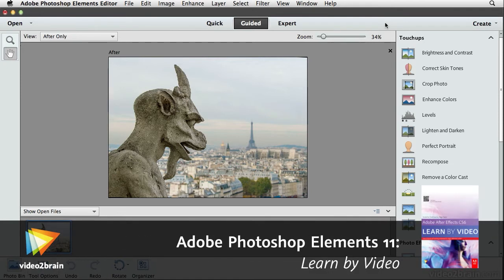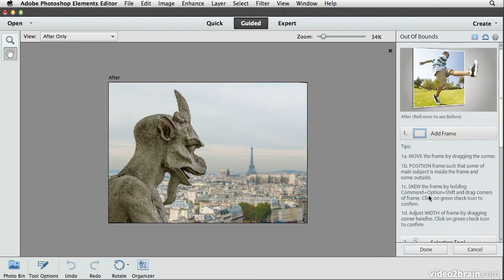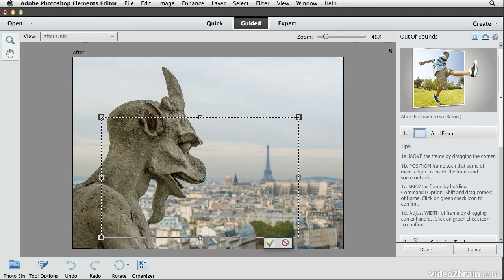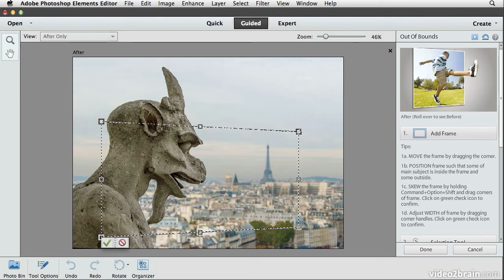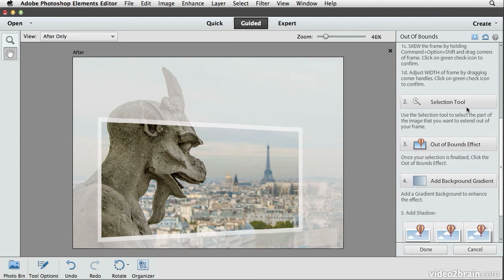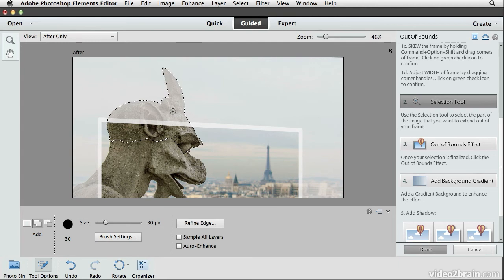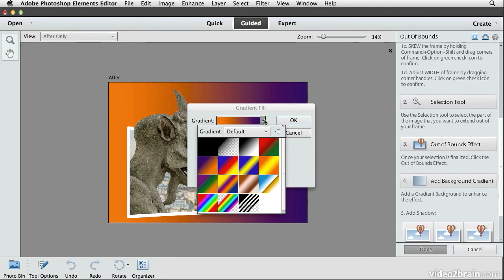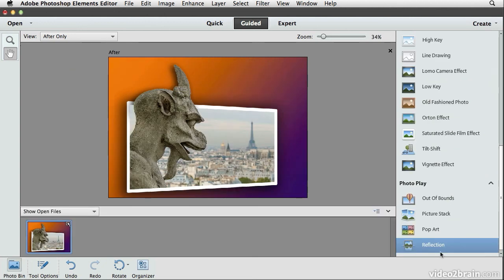Creating an Out of Bounds Effect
In this free lesson from video2brain's course, Adobe Photoshop Elements 11: Learn by Video, Tim Grey introduces you to the Out of Bounds guided edit, which can make a subject pop out of the photo, as you'll see in this lesson. For more information on this course, please